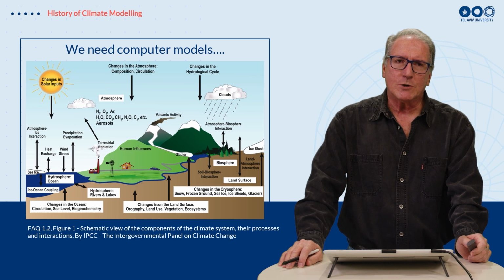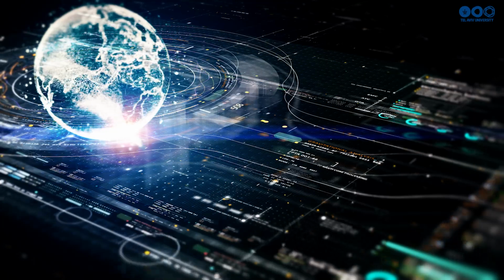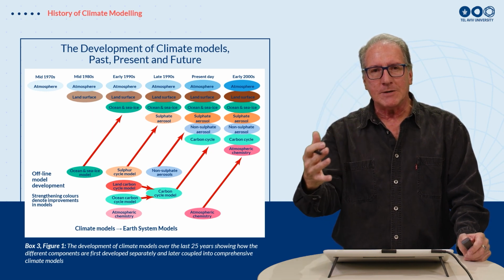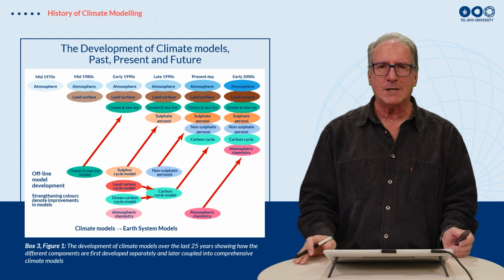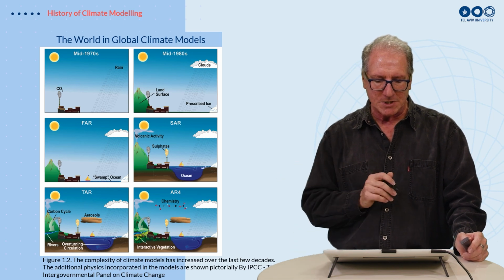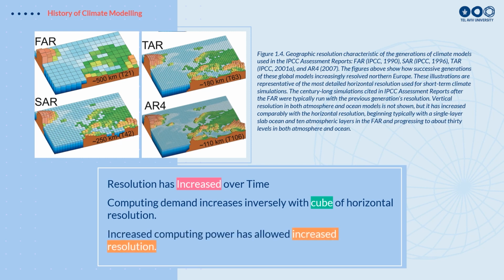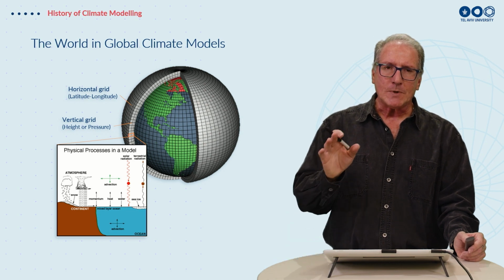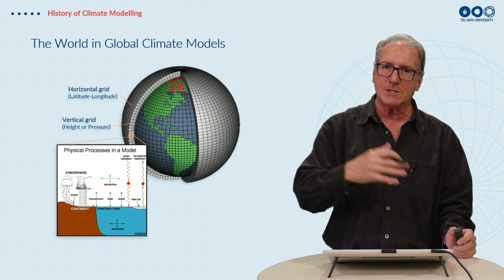Lecture #63 Climate Change - History of Climate Modelling